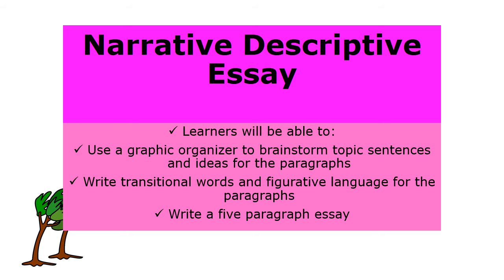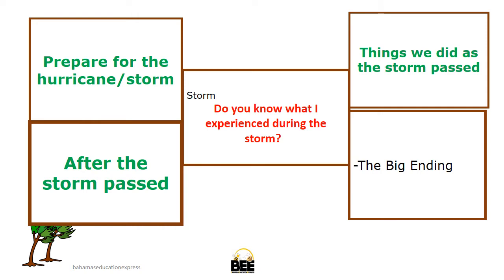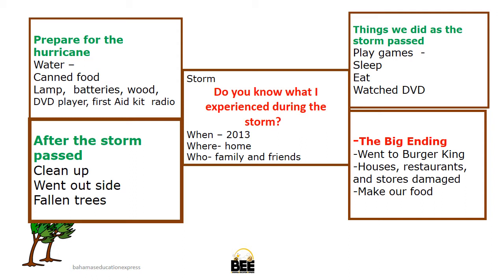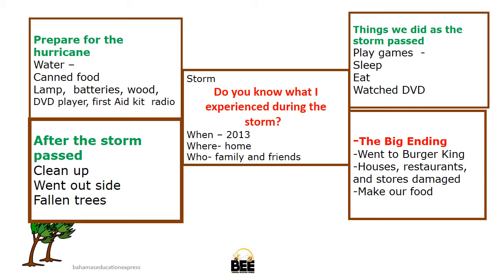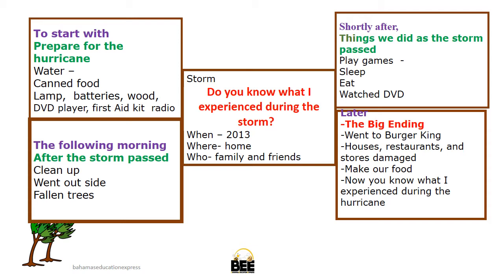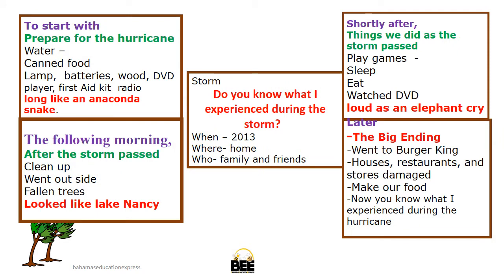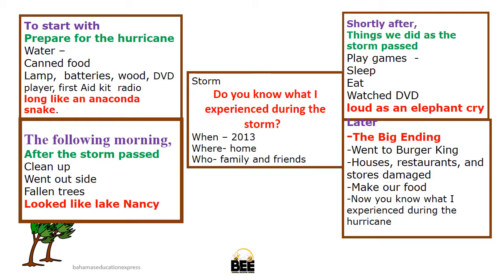Narrative descriptive Essay - The hurricane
This video lesson helps students to write narrative descriptive essay. This covers grades 4, 5, and 6.